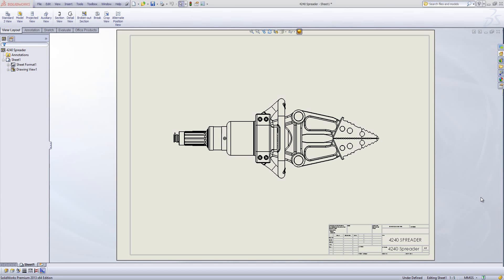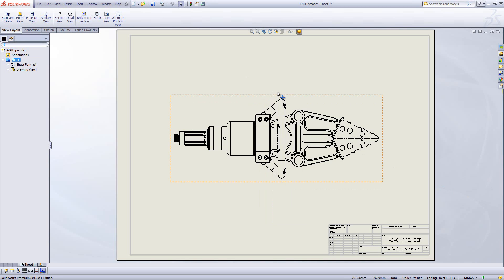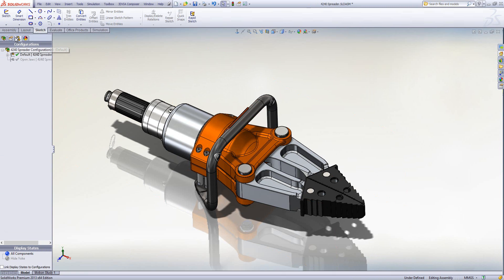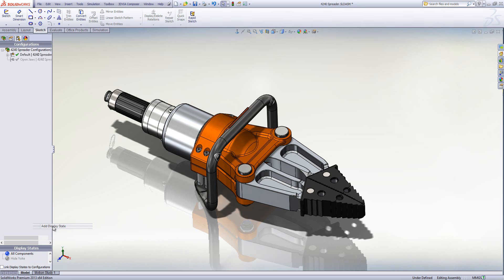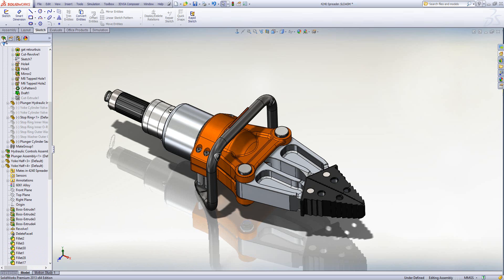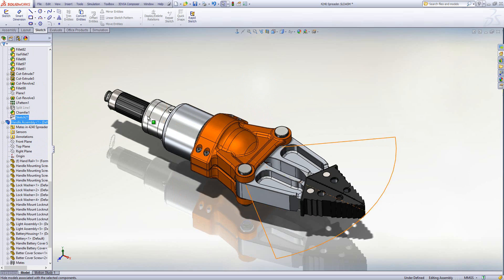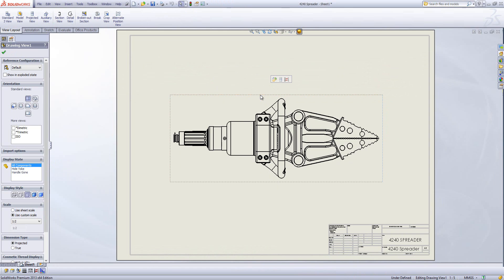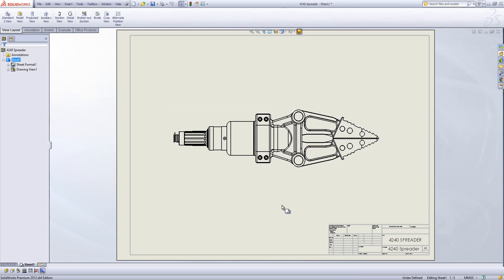Q&A - How do I hide a component in a drawing?